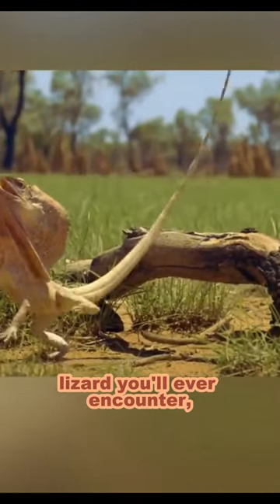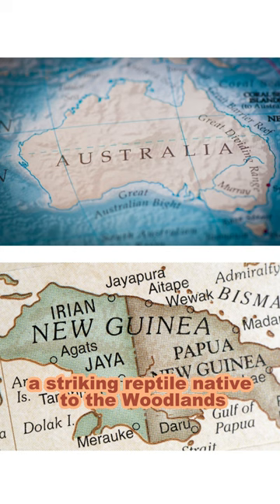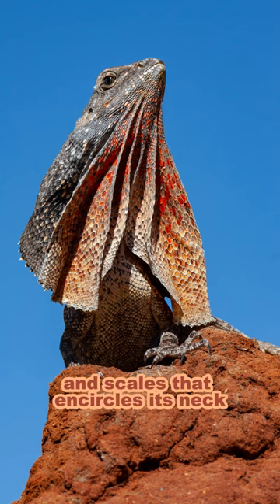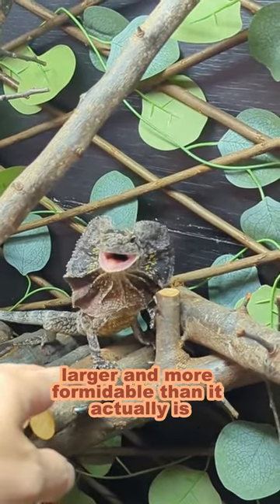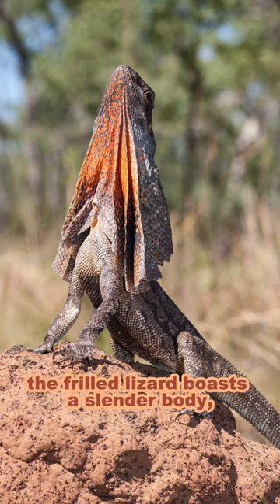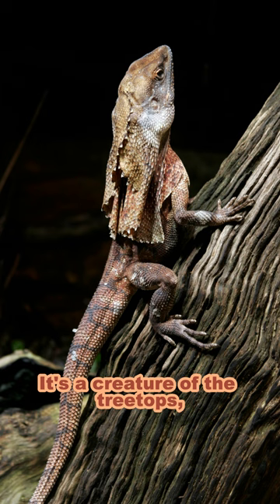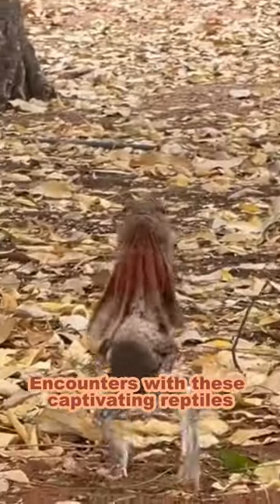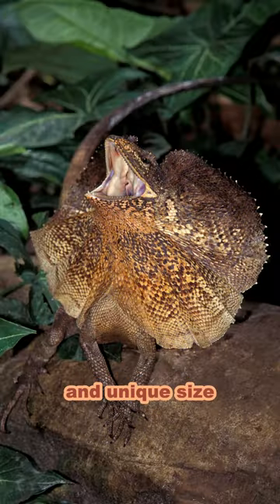Frilled Lizard: Australia's Flamboyant Forest Acrobat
Embark on an adventure through the Australian wilderness to meet the flamboyant Frilled Lizard. Explore its unique frill, mesmerizing displays, and acrobatic antics in the forest canopies. If you're enchanted by this remarkable creature, don't forget to subscribe, like, and leave a comment to share your thoughts or suggest what fascinating wildlife content you'd like to see next.